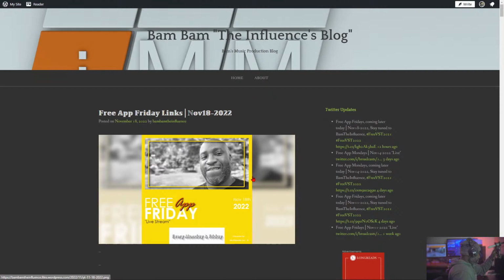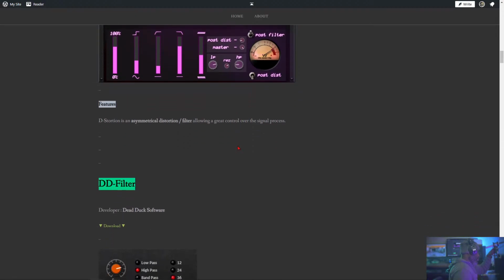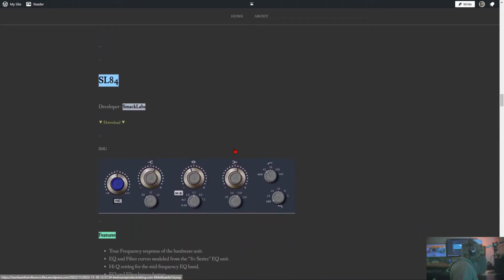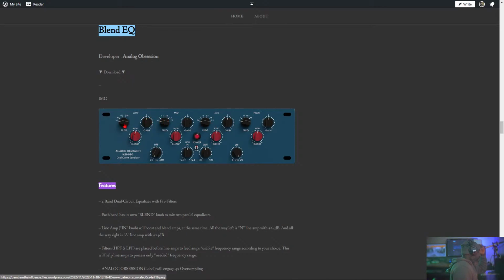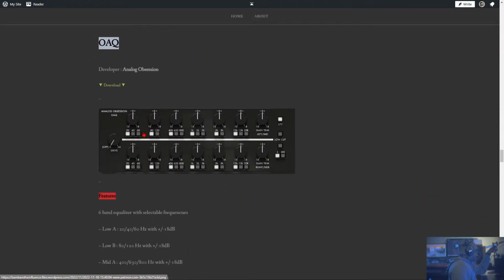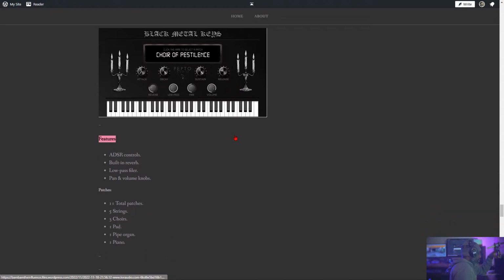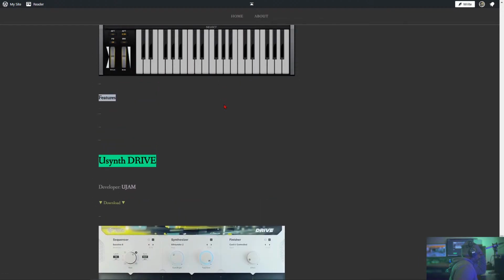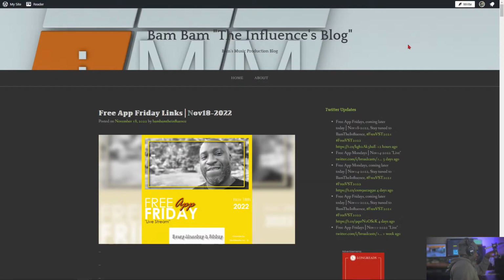Free App Fridays│Nov18-2022 "Live"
"Live"

Bam's Links